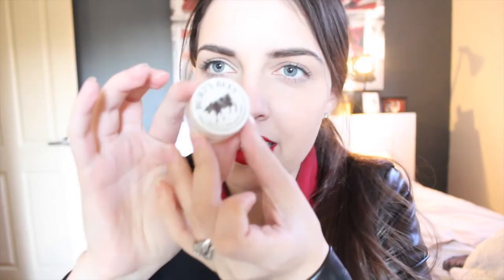June 2014 Bellabox - GIVEAWAY WINNER ANNOUNCED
·٠•● M Y   L I N K S  &  C O N T A C T   I N F O ●•٠·

·٠•● P R O D U C T S    M E NT I O N E D ●•٠·
instyle magazine
Garnier BB cream
LA Clinica gentle moisture day cream
Rose-Hip vital rosehip plus skin boost roll om
Nutrimetics Nutri-Rich instant radiance beauty balm
herbal Essences Naked shine shampoo and conditioner
amend milk beeswax hand creme

·٠•● F R E Q U E N T L Y  ASKED Q U E S T I O N S ●•٠·

Q. What I'm wearing ?
A. work uniform haha ! and a Jacket from the brand "pure hype"

Q. whats on my lips ?
A. my all time favourite red lipstick in Red Revival #645 - Maybelline ColourSensation. watch how i apply my lipstick

Q. how do i fill in my eyebrows?

A. Canon 60D dlsr

Q. What program do i edit with ?
A. iMovie on iMac

┅┅┅┅┅┅┅┅┅┅┅┅┅┅┅┅┅┅┅┅┅┅┅┅┅┅┅┅┅┅┅┅┅┅·٠•● T H E   L O W D O W N ●•٠·
that probably no one will read haha :)
makeup and fashion obsessed 22y/o living in Queensland, Australia
happily married to my best friend with 2 fur babies - pomeranians
posting videos twice a week
regular videos - bella box & lust have it openings & monthly outfits
random videos - tutorials, hauls, GRWM's, tags, reviews, ect.